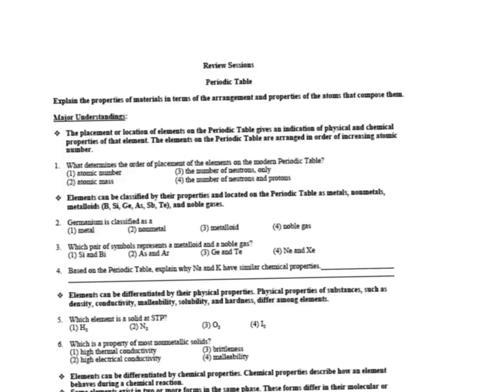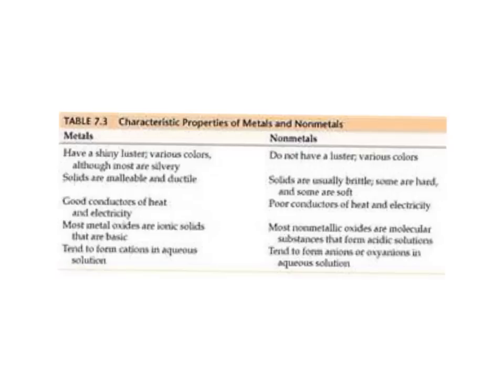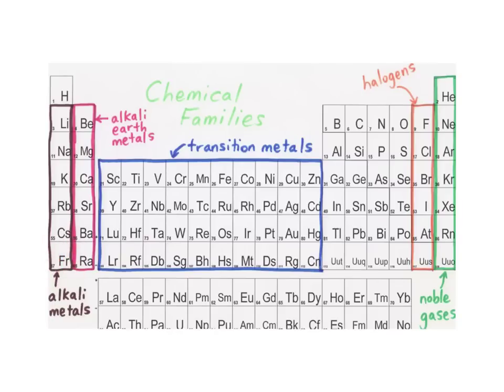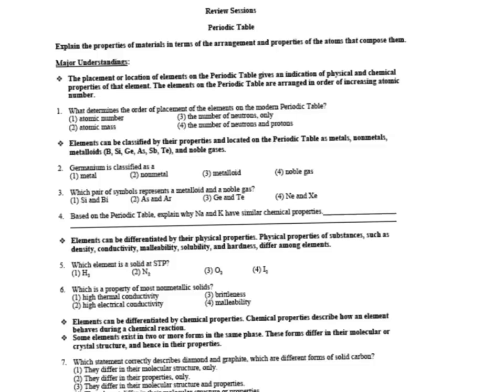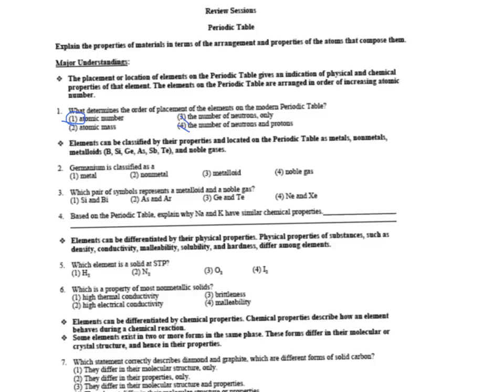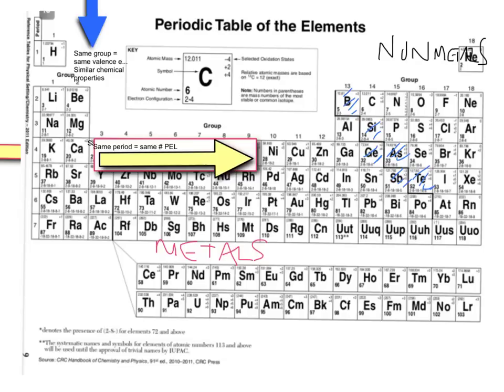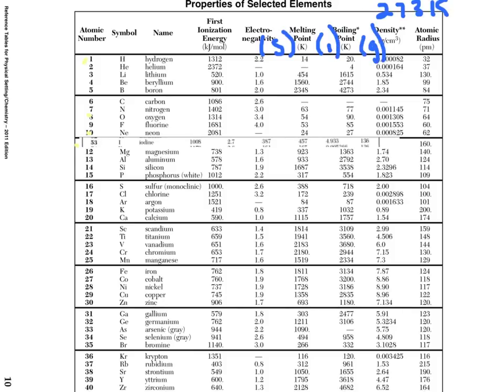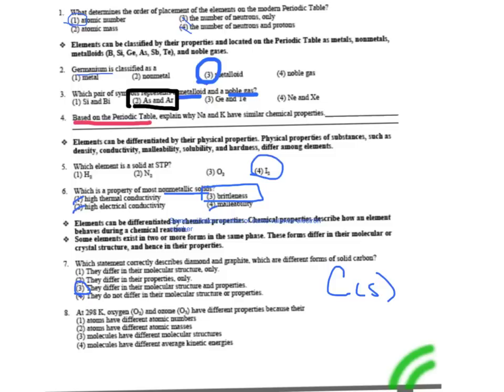P table review 1 of 3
p table review part 1 of 3